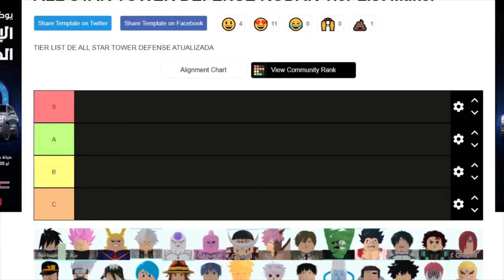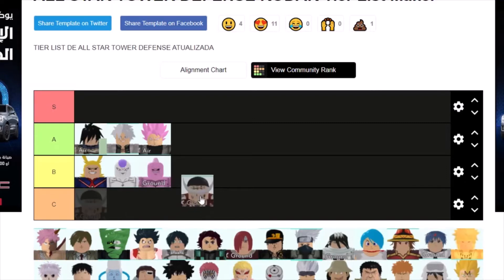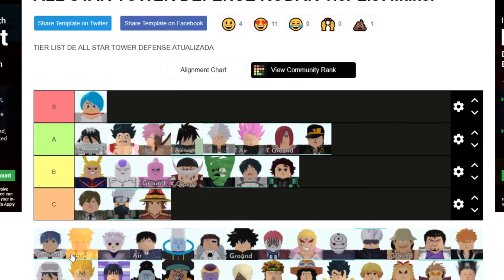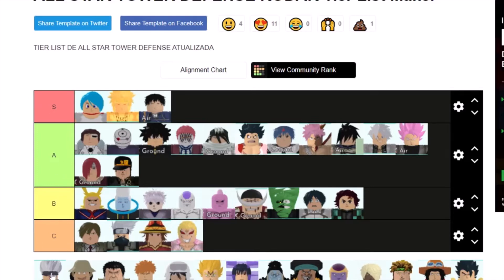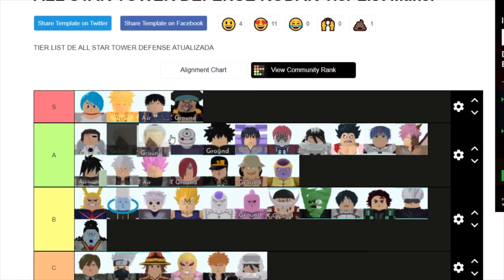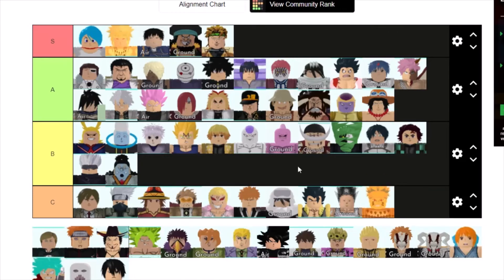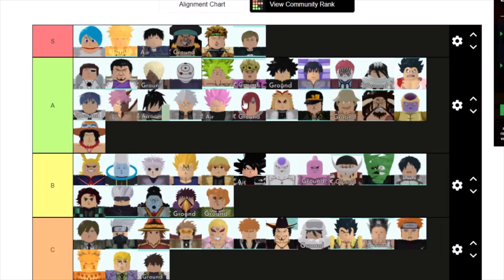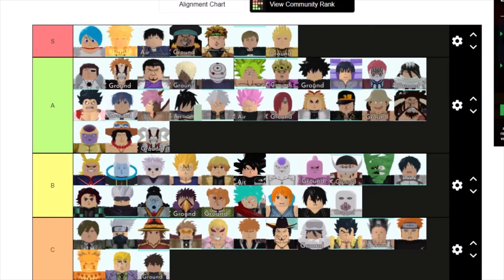[UPDATED] The ULTIMATE STORY MODE TIER LIST! | Roblox All Star Tower Defense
Music used in this video:
Intro music: Dragon Ball Super - Ultra Instinct Remix | [Clash of the Gods] | Hip Hop/Trap | (Musicality Remix)